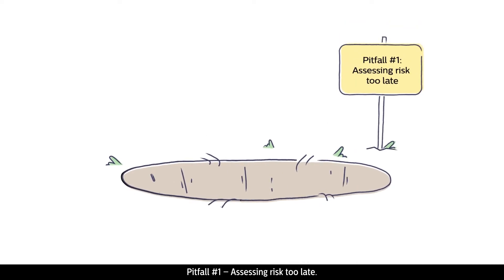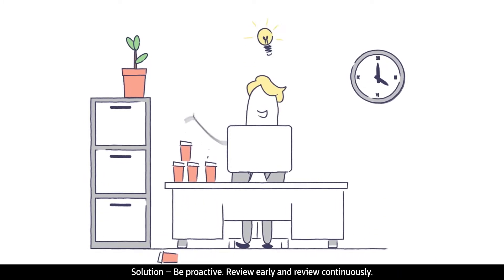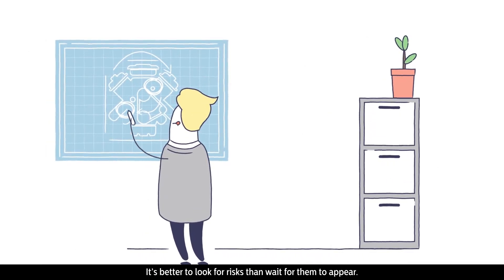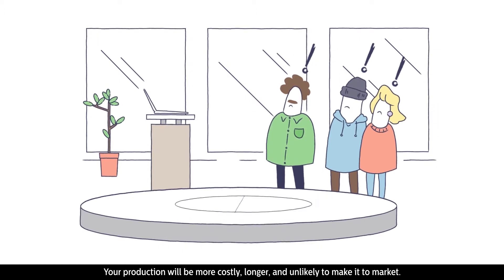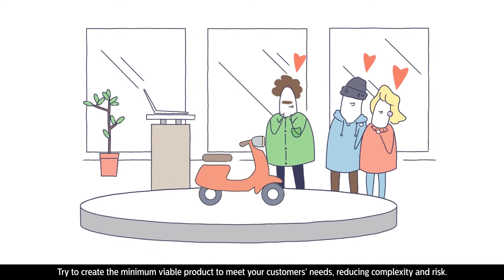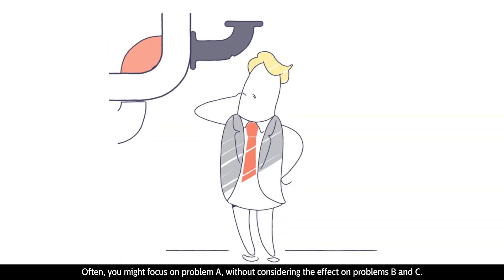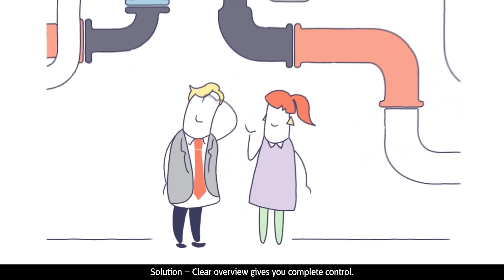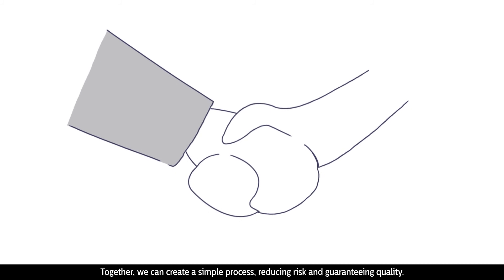How to avoid the pitfalls of Quality Assurance | Philips Engineering Solutions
Philips Engineering Solutions (formerly known as Philips Innovation Services) can help you uncover the three main pitfalls of Quality Assurance, and bring your product to market faster.

Bringing your product to market means avoiding hidden issues with quality assurance.

Philips Engineering Solutions can help uncover the three main quality pitfalls that could derail your project.

Pitfall #1 – Assessing risk too late.

You may think risk assessments can be done at any time.

But the later you find a mistake, the more it costs to fix – jeopardizing your whole project.

Solution – Be proactive. Review early and review continuously.

Fixing a problem on paper is cheaper than replacing physical parts. It’s better to look for risks than wait for them to appear.

Pitfall #2 – Overdesigning your product.

Imagine building an expensive car, when your customer only wants a simple moped.

Your production will be more costly, longer, and unlikely to make it to market.

Solution – Understand your audience needs.

Try to create the minimum viable product to meet your customers’ needs, reducing complexity and risk.

Pitfall #3 – Ignoring the big picture.

Often, you might focus on problem A, without considering the effect on problems B and C.

Worse, you might not realize that problems B and C even exist.

Solution – Clear overview gives you complete control.

Knowing the relationship between all parts of the process helps you supervise everything at once.

Together, we can create a simple process, reducing risk and guaranteeing quality.

Take control. Good luck!